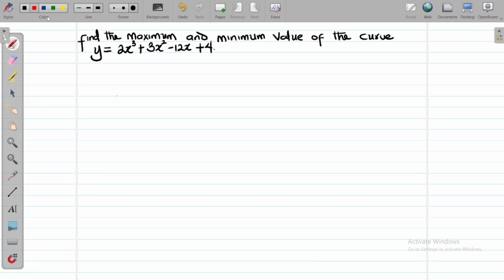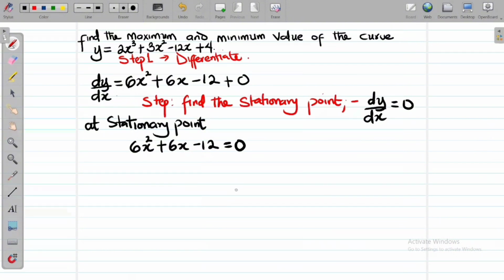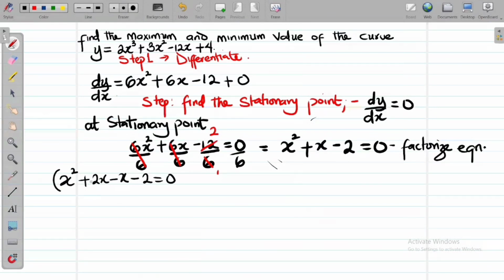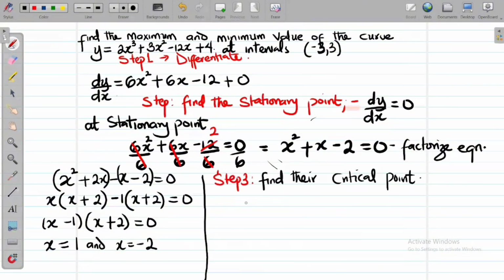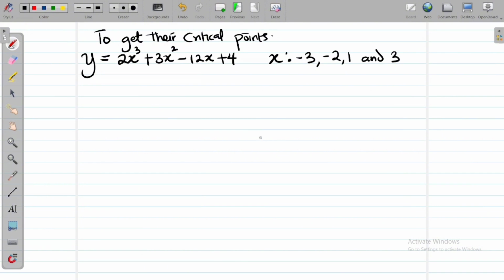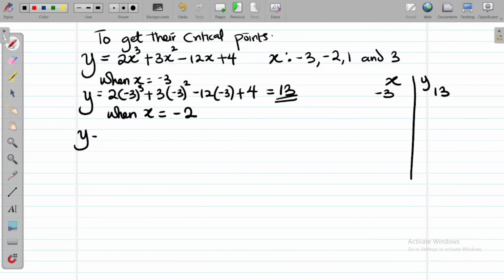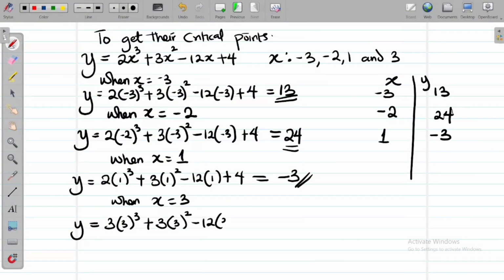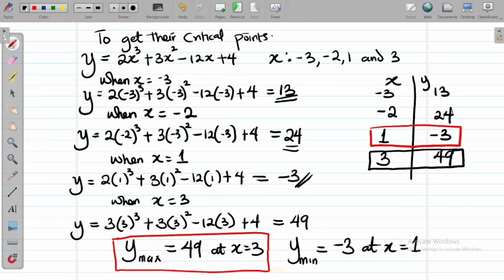How to Find Maximum and Minimum Values of a Curve | Differentiation.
Are you preparing for WAEC, NECO, JAMB, IGCSE, or Cambridge Mathematics? In this lesson, you'll learn how to find the maximum and minimum values of a curve using differentiation in a simple, step-by-step manner.
This tutorial covers: ✅ What maximum and minimum values mean ✅ First derivative test ✅ Second derivative test ✅ Step-by-step worked examples ✅ Common exam mistakes to avoid ✅ WAEC, NECO, JAMB, IGCSE & Cambridge exam questions
Whether you're struggling with calculus or revising for your exams, this lesson will help you understand the concept clearly and solve questions with confidence.